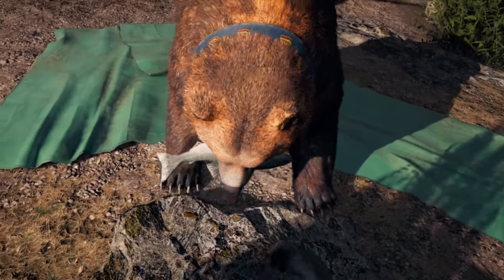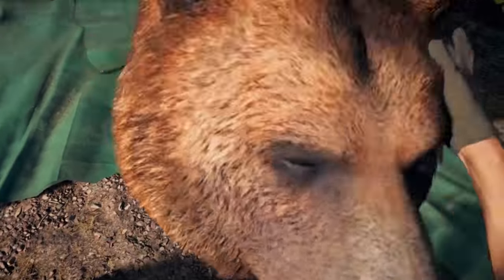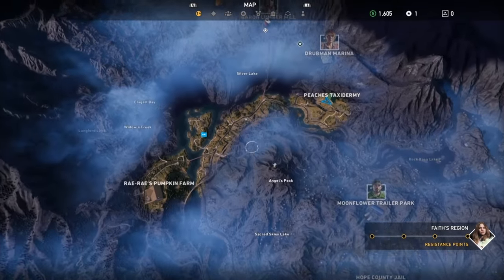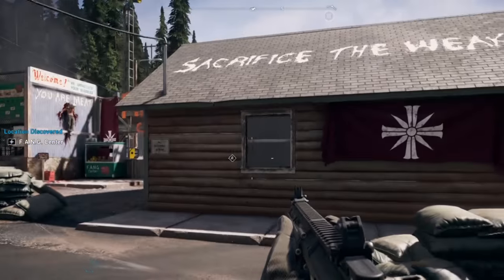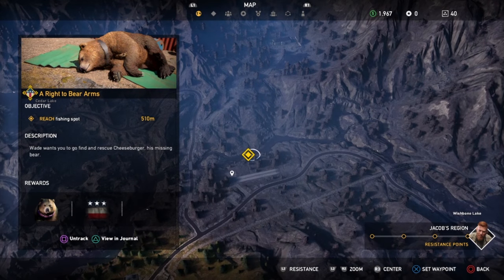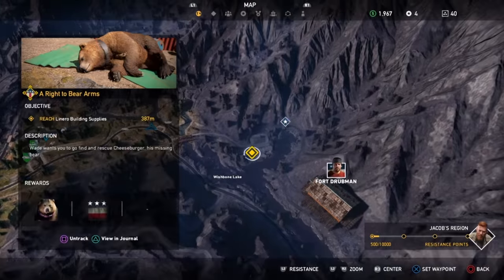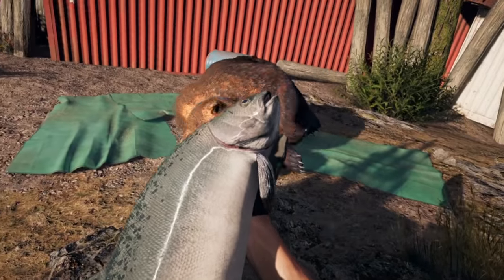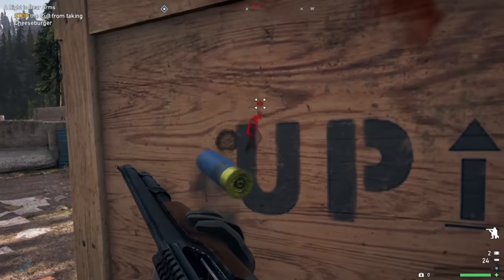Far Cry 5 - How To Recruit Cheeseburger The Bear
Cheeseburger is the most powerful ally in Far Cry 5’s Fangs for Hire programme, trading any semblance of versatility for raw strength and a fear factor that other companions just can’t match.